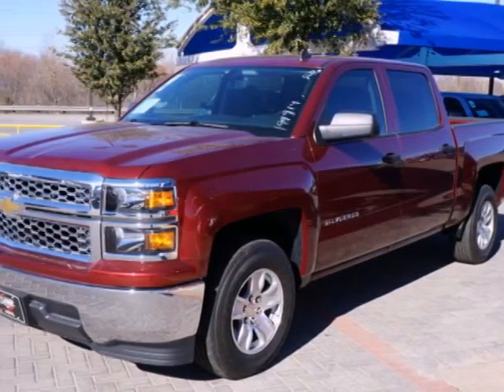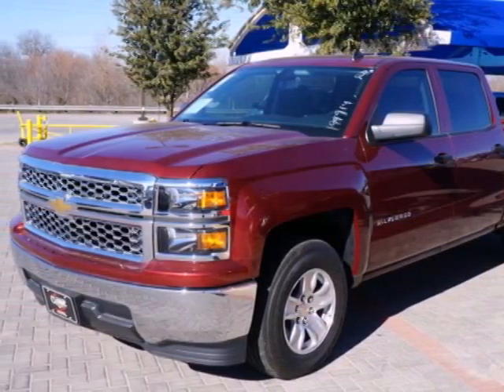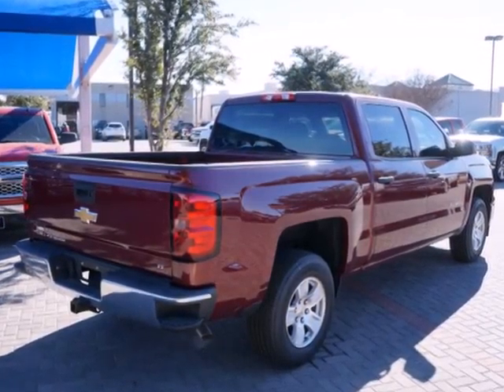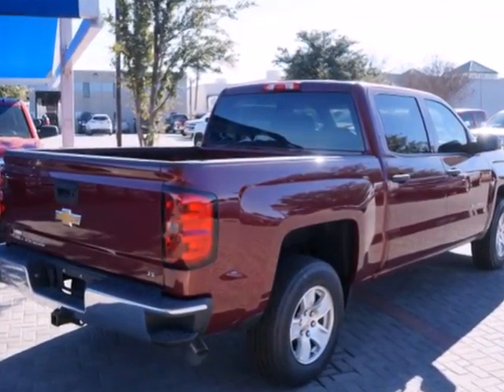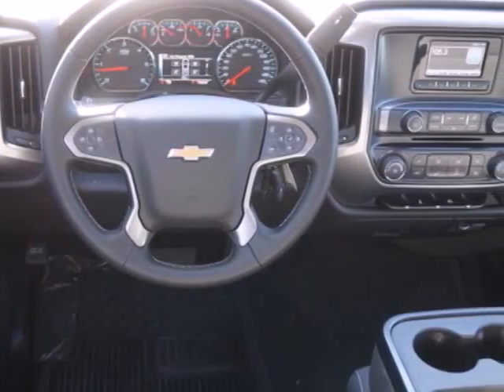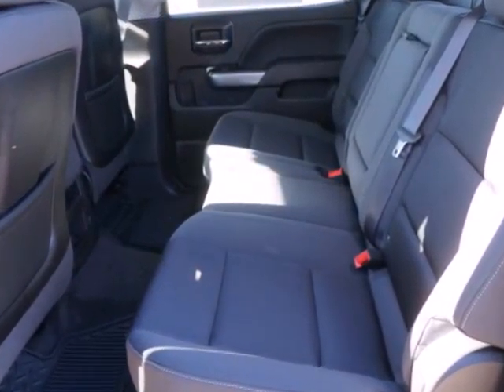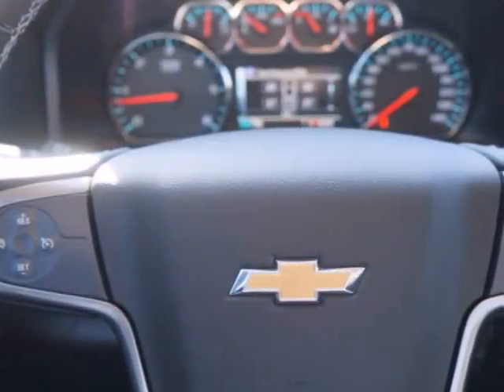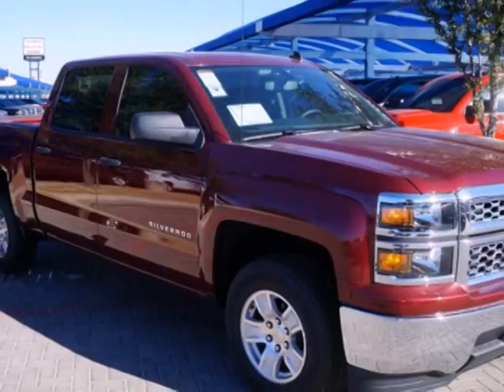2014 Chevrolet Silverado 1500 Arlington Fort-Worth TX Granbury, TX #194914 - SOLD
Year: 2014
Make: Chevrolet
Model: Silverado 1500
Trim: LT
Engine: 4.3l 6 Cyl. Fuel Injected
Transmission: 2WD Automatic
Color: Dk. Red
Interior: Jet Black
Stock #: 194914

Address:
1909 E Hwy 377